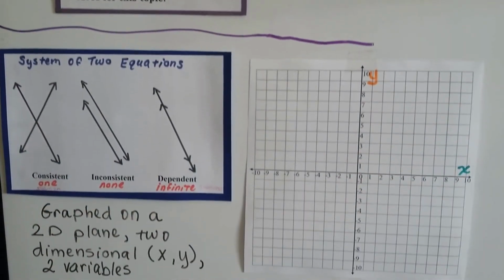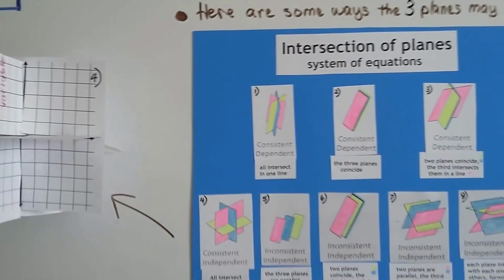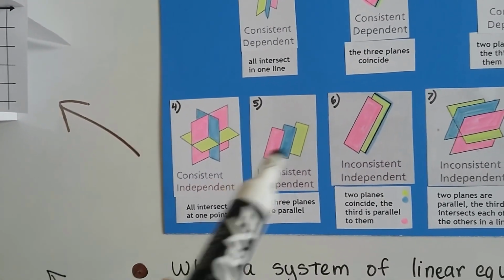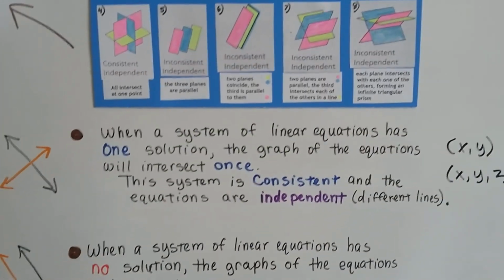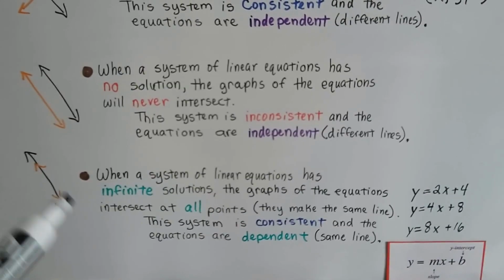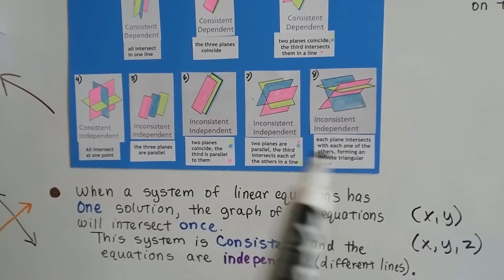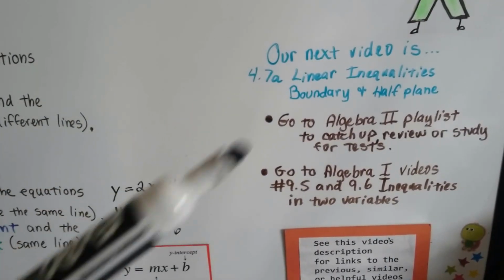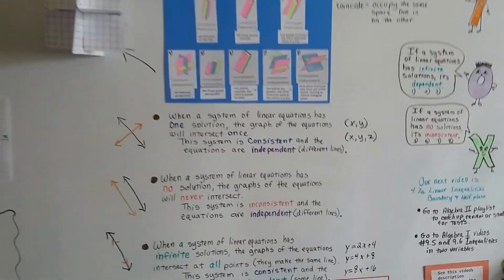Algebra II 4.6c, Algebra connects to Geometry, 3 equations = 3 planes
An explanation of how a system of three equations would be graphed as three-dimensional, on 3 planes. How the planes may intersect as inconsistent, consistent, dependent. Example of an ordered triple, ordered quadruple, or ordered quintuple. The intersection of different planes.

JoAnn